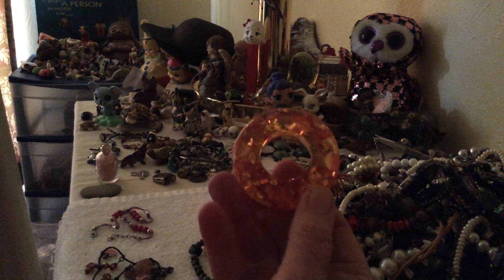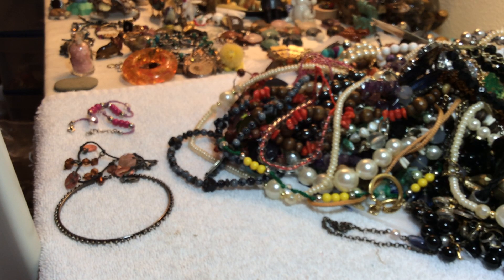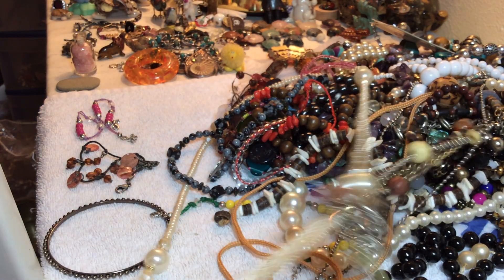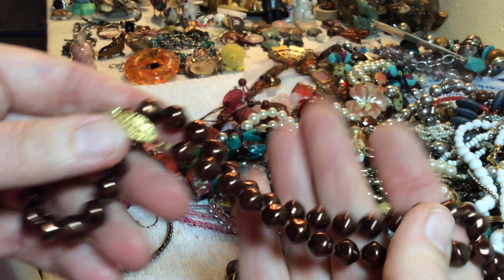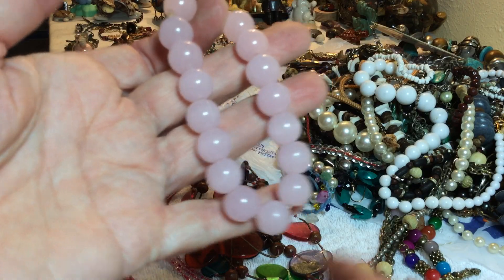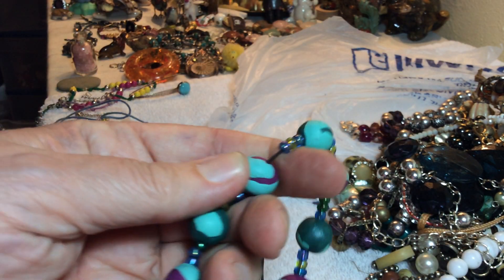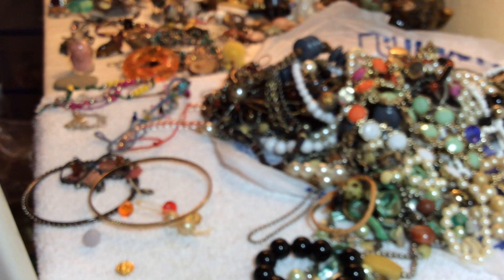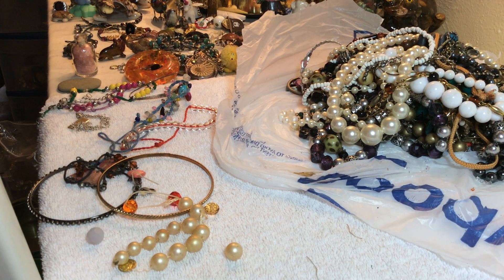#1,361 Was it amber? Jewelry Jar What else is in there? Hunt for Gold and Silver